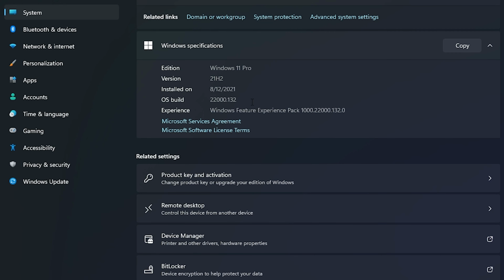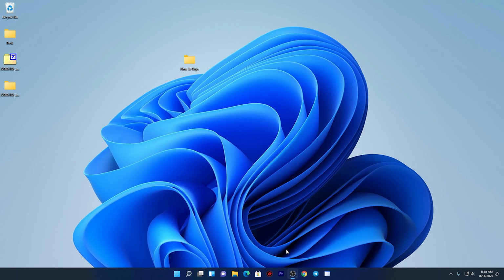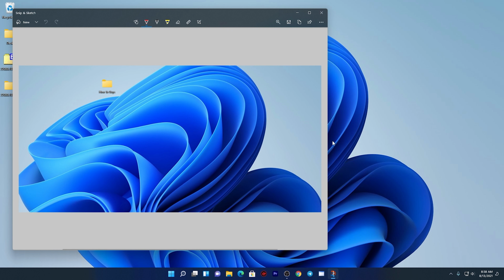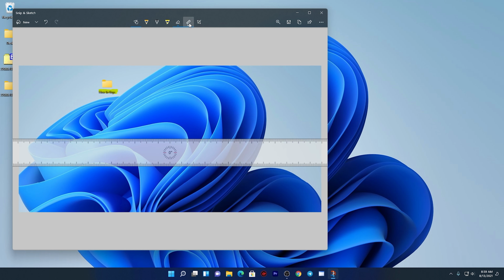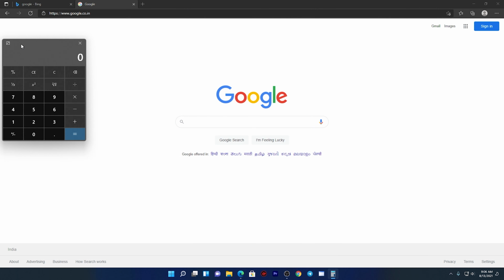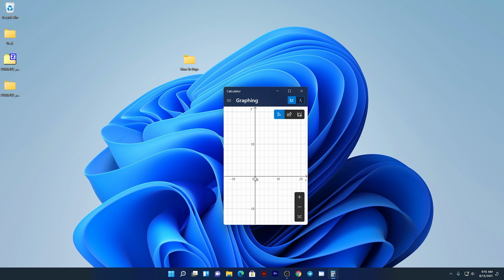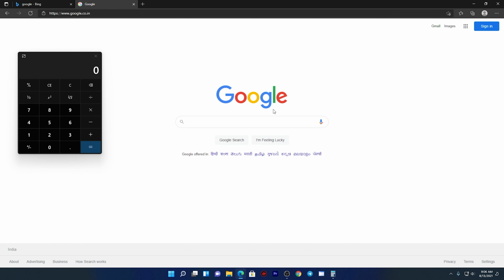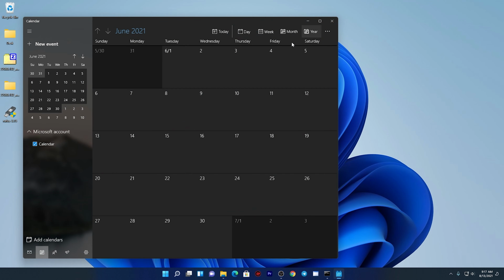Windows 11 Build 22000.132 : Snip & Sketch, New Calculator, Mail & Calendar App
Learn more about Windows 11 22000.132 Changes and Improvements

The new Snipping Tool for Windows 11, updated Calculator app, and updated Mail and Calendar apps are rolling out to Windows Insiders in the Dev Channel